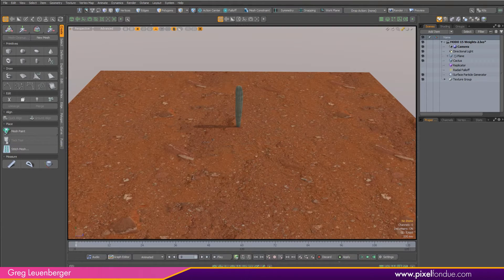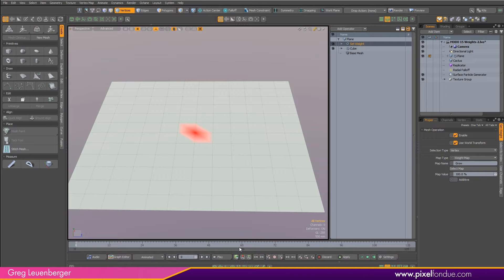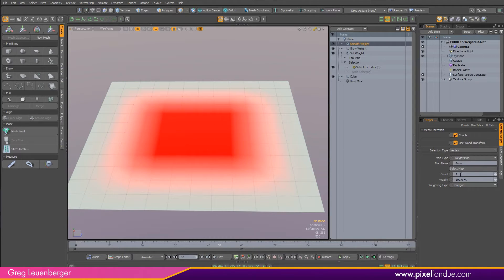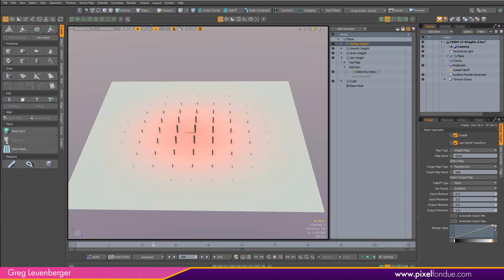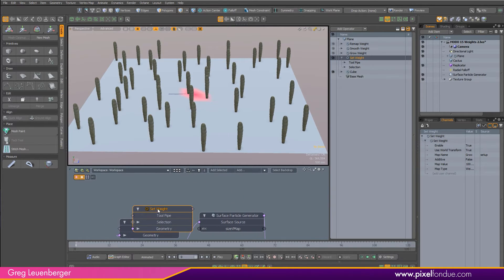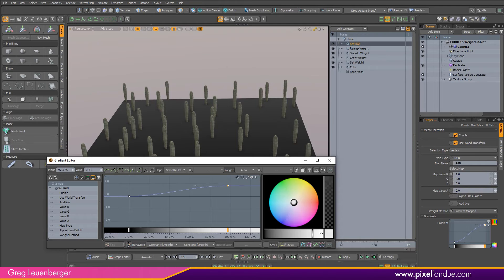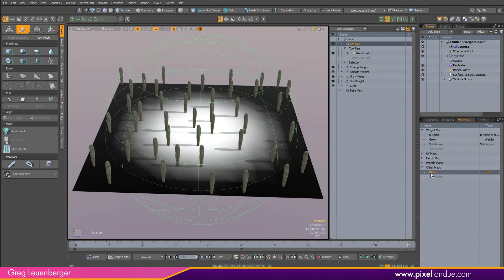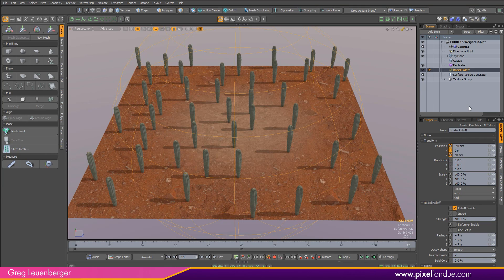MODO 15 VMap MOPs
Use the new VMap operators in MODO 15 to animate the scale of items and control shading.